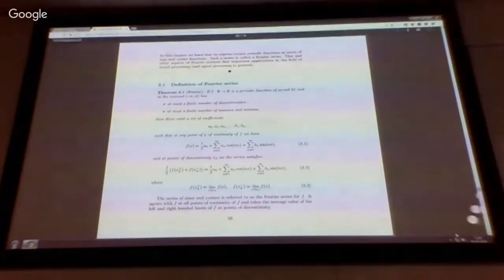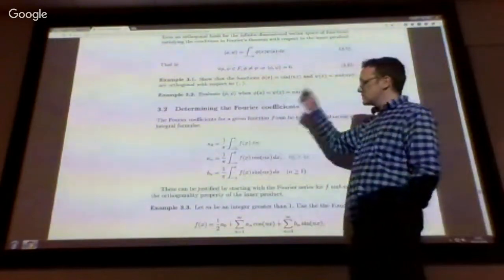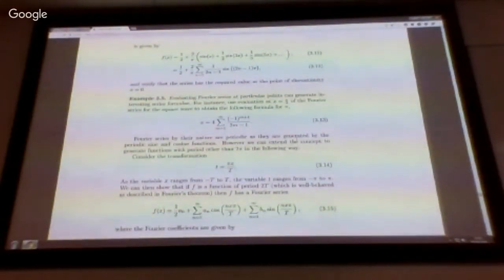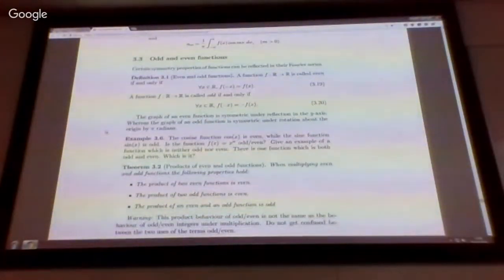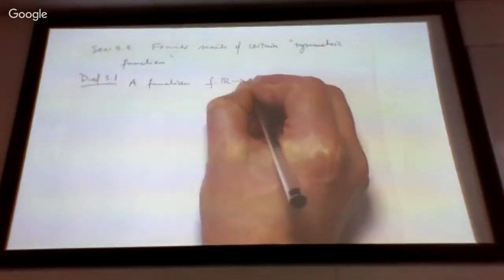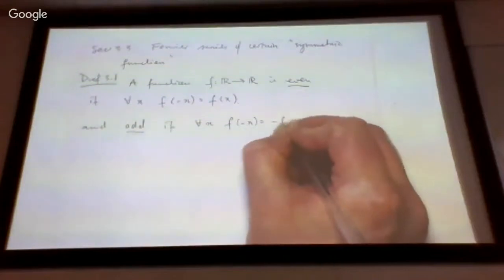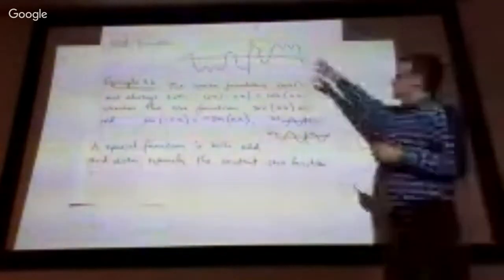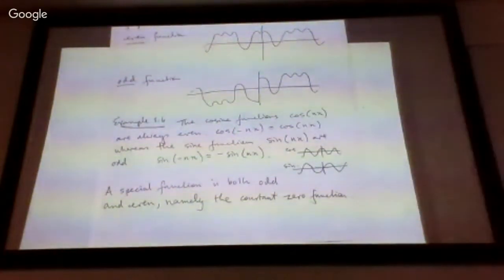Fourier series of odd and even functions